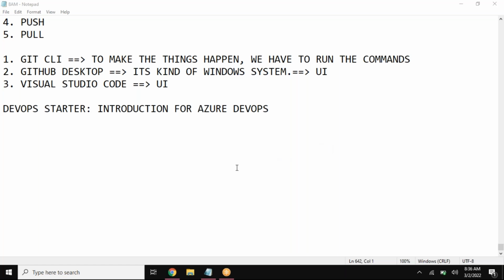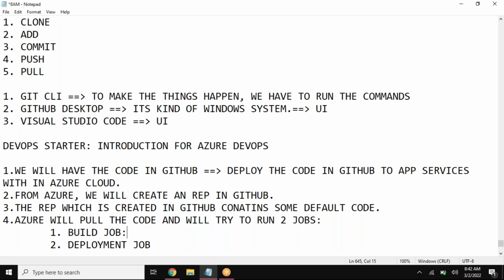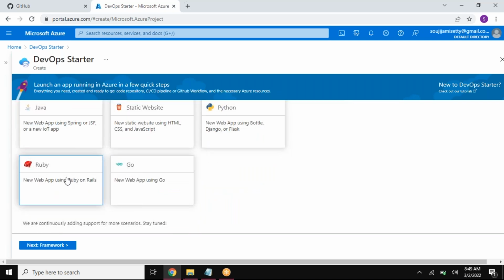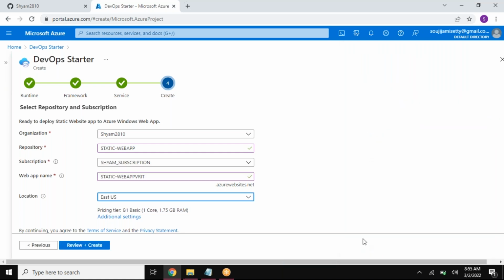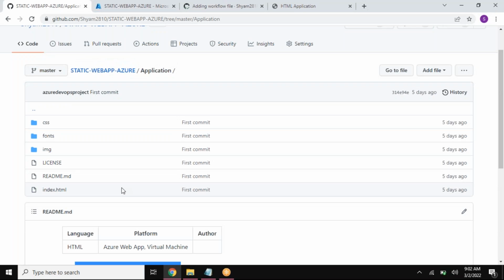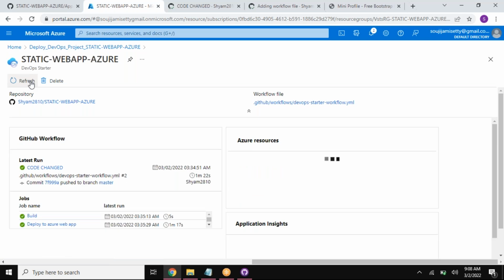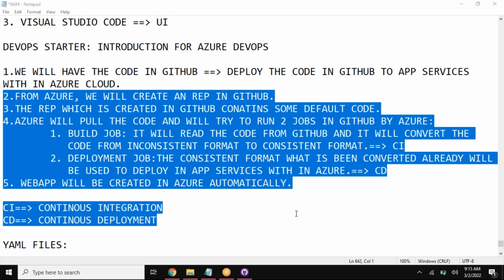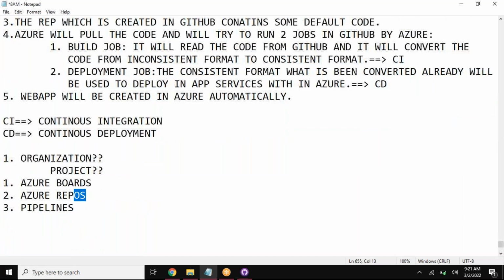Azure Devops | Class 21